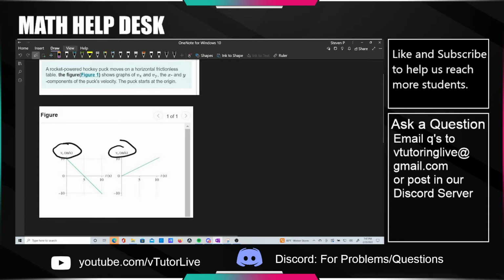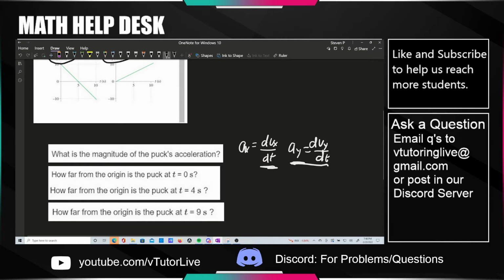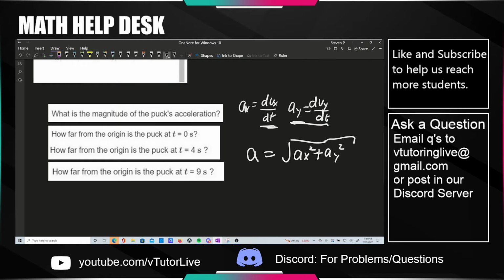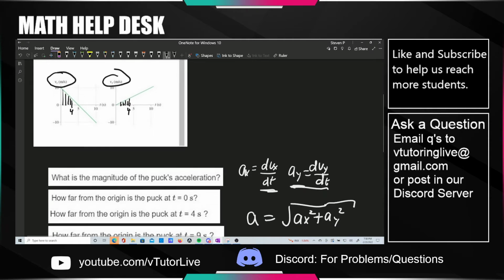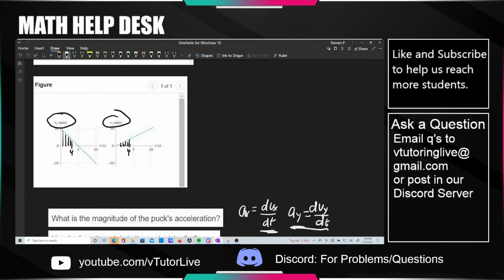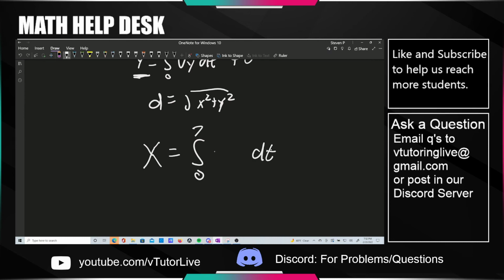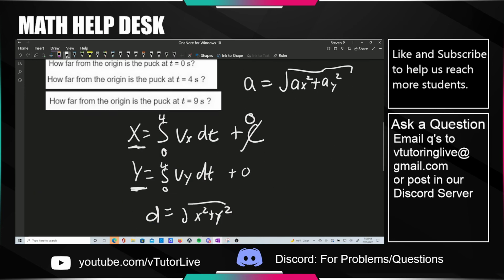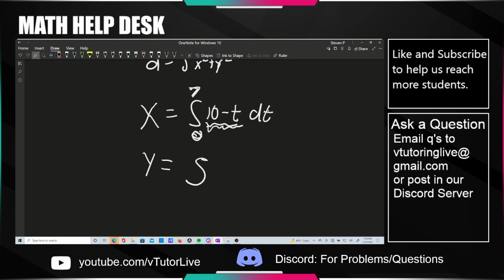Hockey Puck Distance from Origin via Integral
Given v_x and v_y charts, determine acceleration and distance from origin of a puck